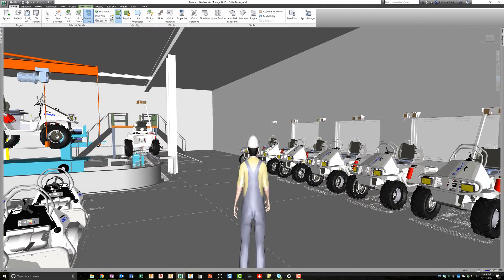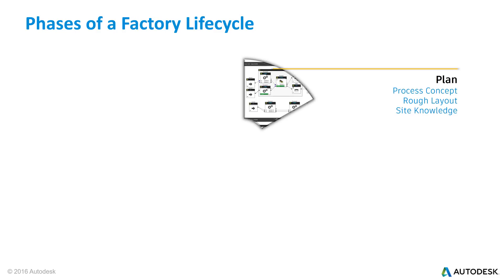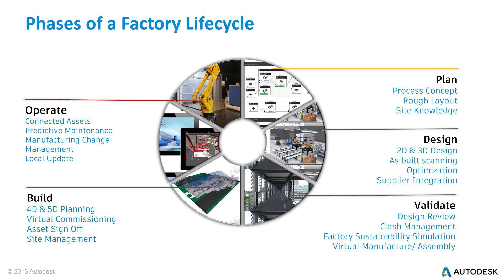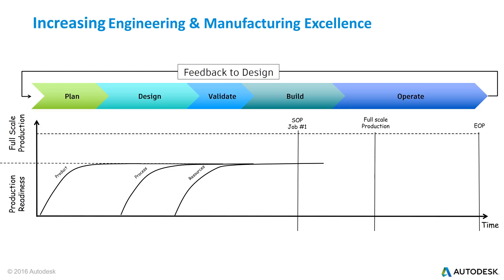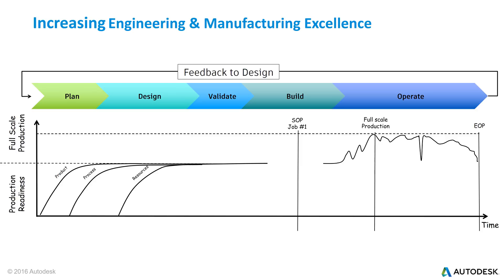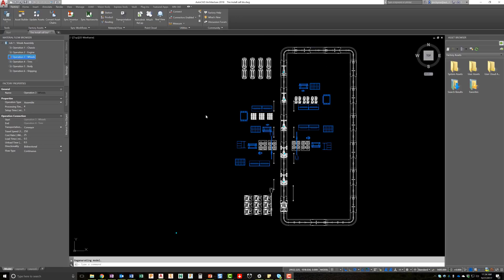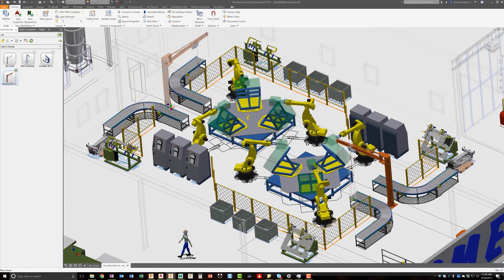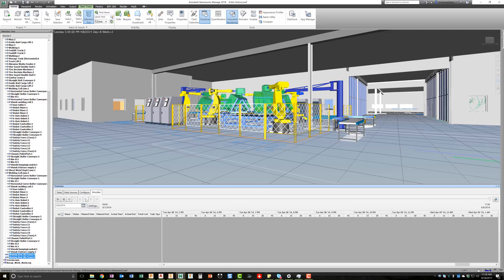Product Design and Manufacturing Collection: Digital Factory Webinar